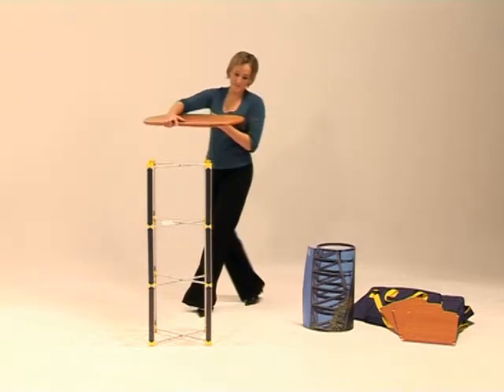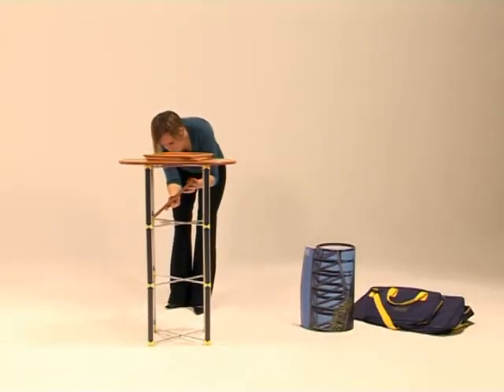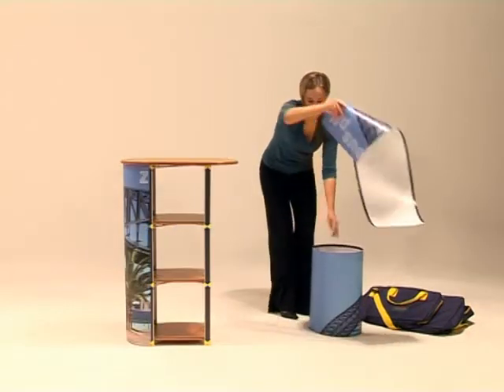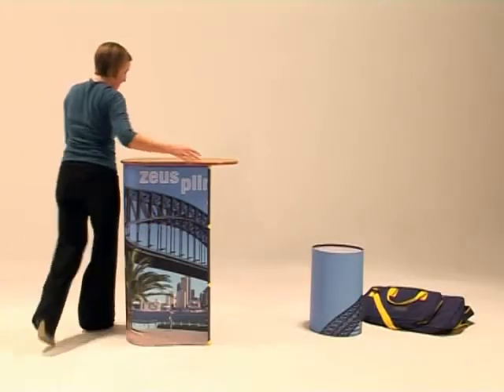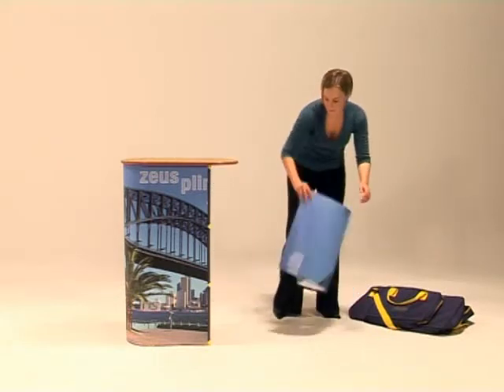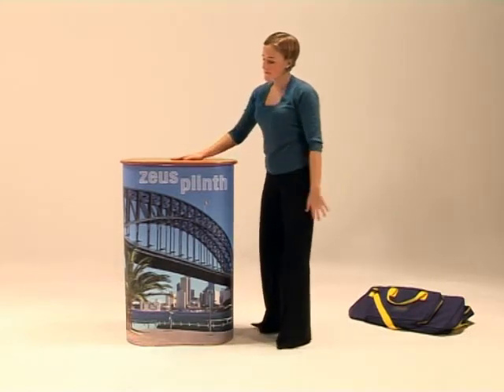Clip Display Ltd How to set up the Zeus Plinth Exhibition equipment from Clip Display Ltd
Set up video for the Zeus plinth system based on the Zeus pop up stand. With quick fit magnetic bars and A4 shelving this plinth is a practical accessory for any display stand or exhibition stand. for more info.